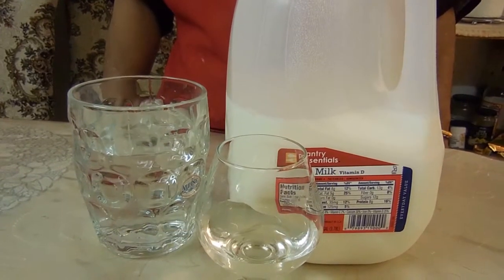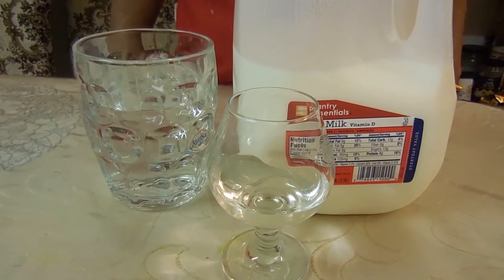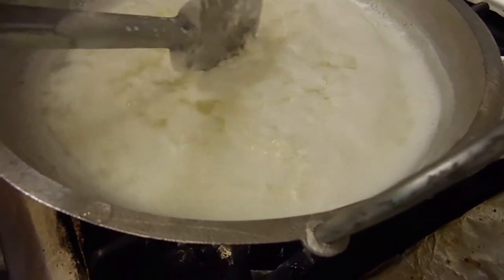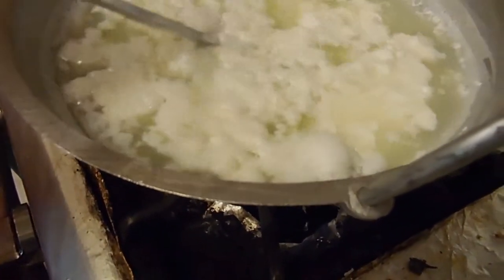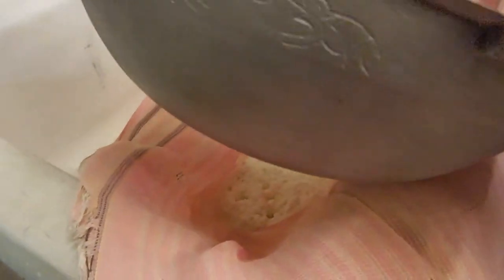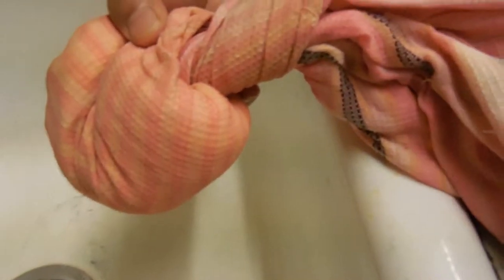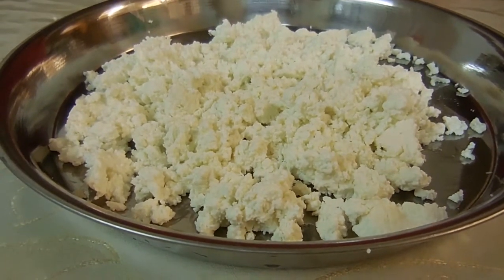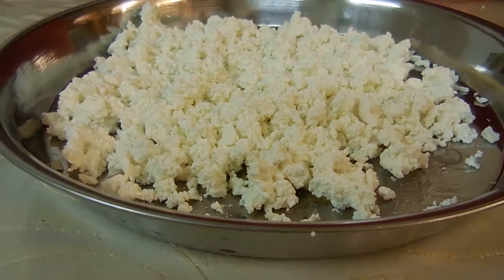FRESH RICOTTA | EVERYDAY VARiETY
Ingredients:
   -1 gallon milk
   -1 cup water
   -6 tbsp vinegar